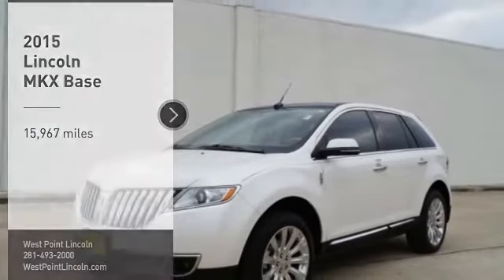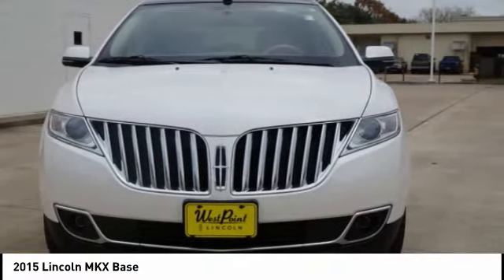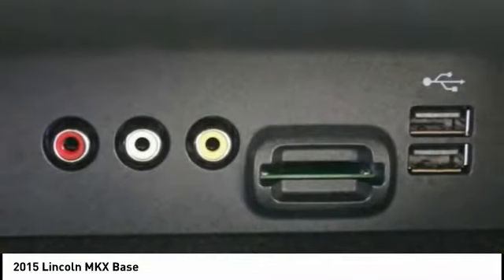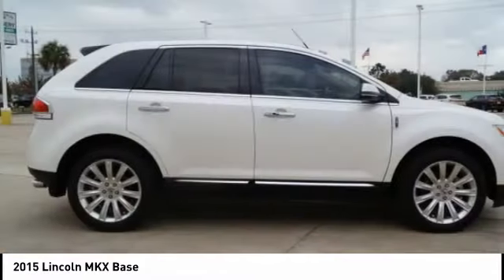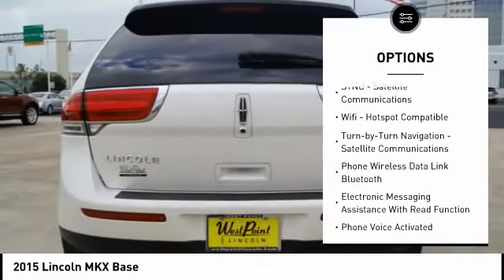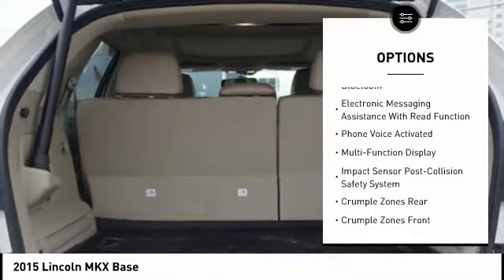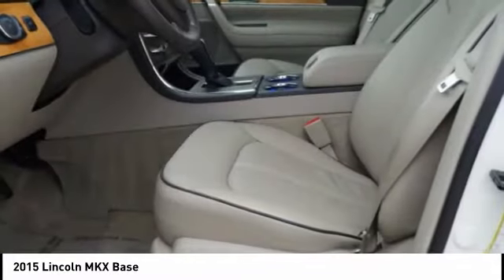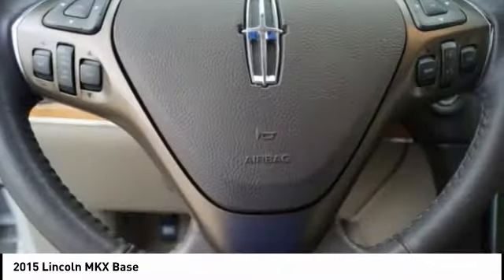2015 Lincoln MKX Houston TX 8N003B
2015 Lincoln MKX Base

ONLY 15K MILES... ELITE PKG. 1 OWNER LINCOLN... HARD TO FIND IN THIS CONDITION! LOADED/ NAV/SUNROOF/LEATHER/ CARFAX One-Owner. Clean CARFAX. White Platinum Metallic Tri-Coat 2015 Lincoln 4D Sport Utility MKX 18/26mpg FWD 3.7L V6 Ti-VCT 24V 6-Speed Automatic with Select-ShiftOdometer is 11263 miles below market average!Awards:  * 2015 KBB.com 5-Year Cost to Own Awards26/18 Highway/City MPG Reviews:  * Nicely equipped; quiet and comfortable interior; smooth ride quality. Source: Edmunds  * Lincoln's luxury CUV, the Lincoln MKX, behaves with respect and authority. It slips through traffic with 305hp and 280 ft-lb. of torque, accelerating smoothly to highway speed quickly thanks to its highly advanced 3.7L V6 engine with twin independent variable camshaft timing. With thoughtful engineering, the Lincoln MKX also achieved best-in-class fuel efficiency at 26 mpg hwy/19 city. To achieve this Lincoln MKX's engine shuts off fuel flow during deceleration. This very precise timing technique gives you seamless power without consuming unnecessary drops of fuel to do it. In addition to its power, the Lincoln MKX easily reacts to changing road conditions by transferring torque to the wheels with the best traction. Experience confident grip and solid response as you take corners and change lanes in a variety of road conditions. Feel free to venture out. The Lincoln MKX surrounds you in genuine olive ash or walnut swirl wood, and rich Bridge of Weir leather trim. Feel the wheel: It is heated to chase any chills away. Breeze into your front seats - they're perforated and cooled. Dial in the perfect position in 10 different ways, including lumbar. When you choose to transport others, its generous space pleases everyone. A panoramic Vista Roof opens the entire cabin to enormous views of the passing clouds. For additional cargo space, the 2nd-row seats fold down. Cruising on the highway in an unpredictable stream of cars, using the Adaptive cruise control, the Lincoln MKX can change its